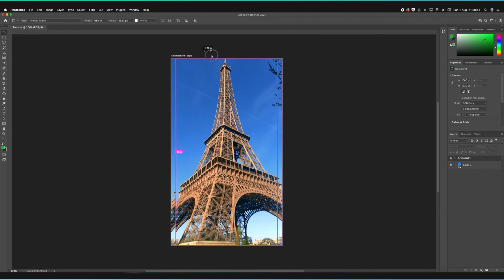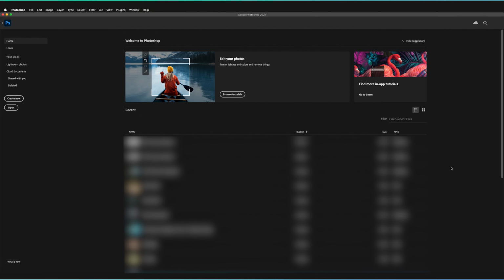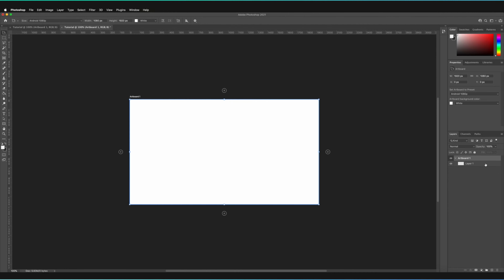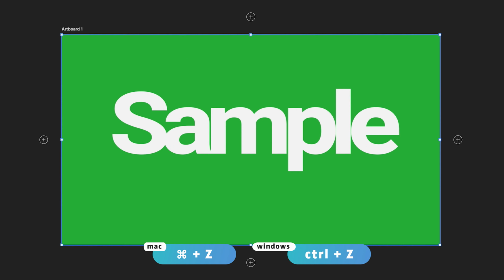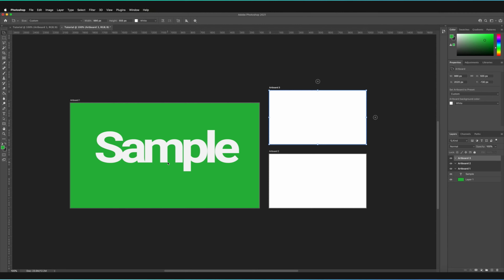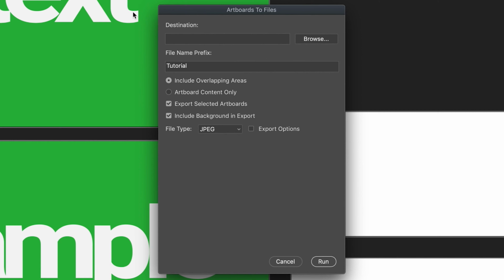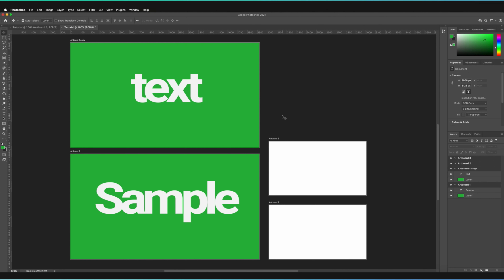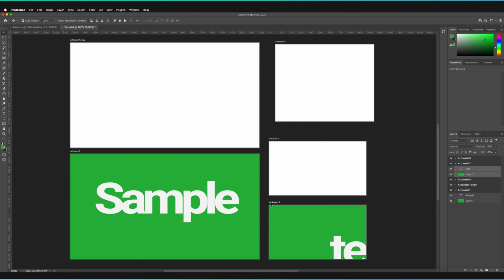How I Work On 3+ Photoshop Projects at The Same Time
Have you ever wondered whether it's possible to have more than one canvas open in a solo Photoshop document? Well, in this tutorial we'll take a look at how you can create Artboards and why they are so useful!

PHOTOSHOP SHORTCUTS
Artboard tool: V
Move tool: V
Hand tool: H
Undo: Cmd + Z... (Windows: Ctrl + Z)
Text tool: T
Free transform: CmD + T... (Windows: Ctrl + T)
Hold Alt or Option to duplicate material

✅ VIDEO SUMMARY
To create artboards, simply go to "File" and then "New". Once you've set all the parameters for your document including the width, height, resolution and color mode, then make sure the tickbox labelled "Artboards" is on. Then you can create your artboards. You can use the Artboard Tool (V) to drag and draw new artboards, duplicate artboards or select artboards. All layers within an artboard are grouped under the name of the artboard in the layers panel. To export artboards individually, go to "File" and "Export", then press on either "Artboards to PDF" or "Arboards to Files" and follow the instructions on the pop-up window to customise your file and select which file type you want to save it as (JPEG, PSD, PDF, Tiff or PNG).

🕒 TIMESTAMPS
0:00 What is an artboard?
1:27 Create an artboard
3:48 Add multiple artboards
5:26 Duplicate artboards (with shortcuts)
6:59 Export artboards
8:33 Add guides to artboards
9:41 How to use the artboard tool